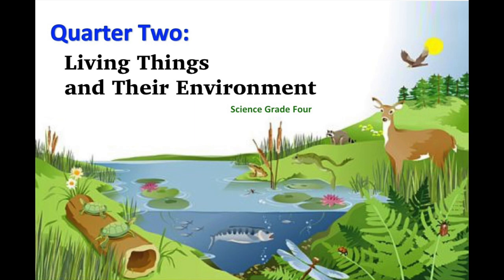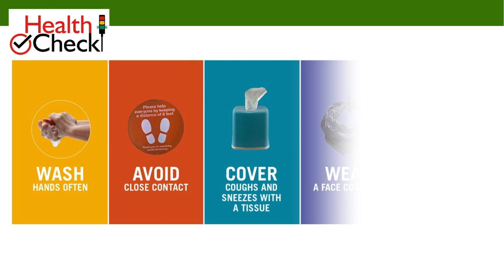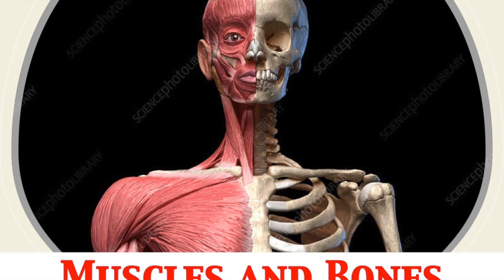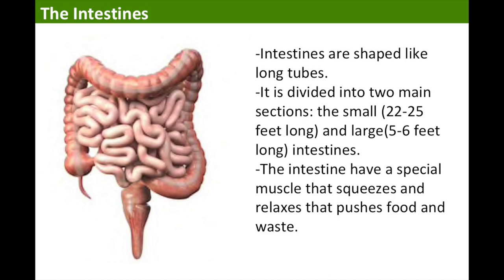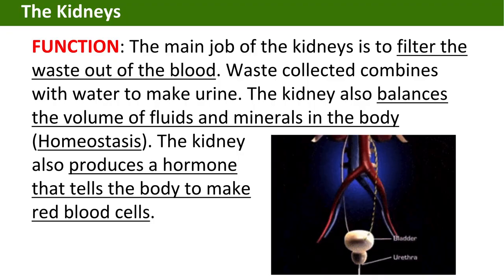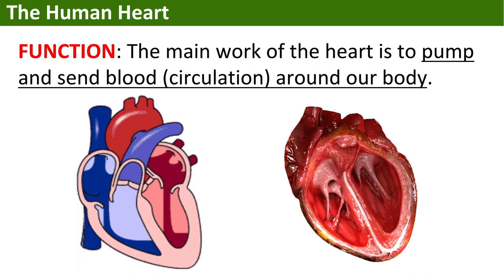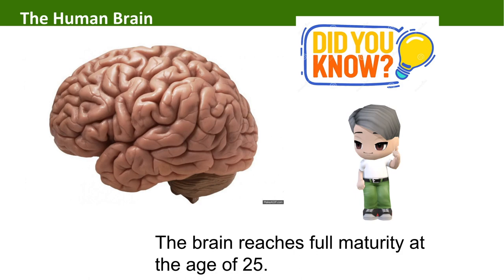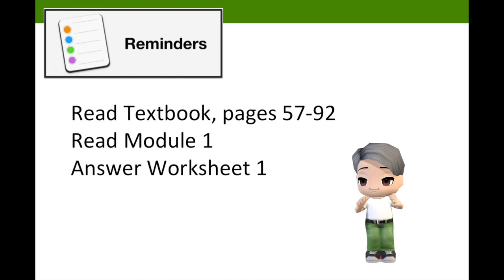Major Organs of the Body Part 1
Quarter 2, Science 4
MELCs: Describe the main function of the major organs of the body
S4LT-IIa-b-1